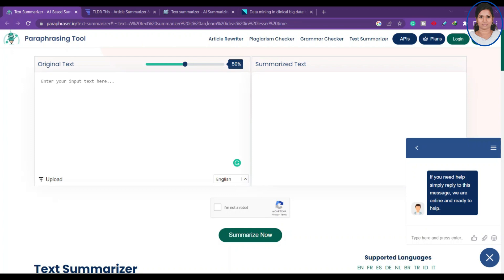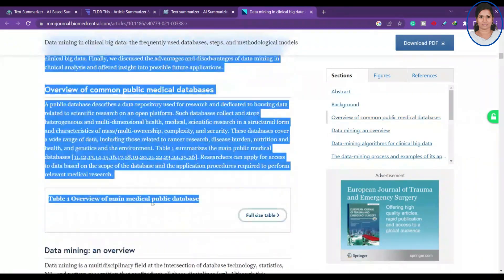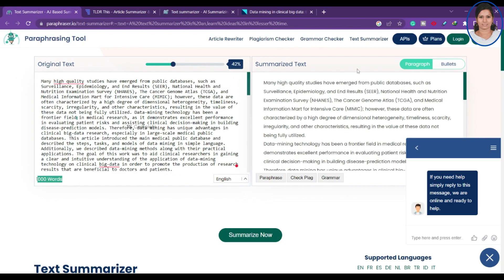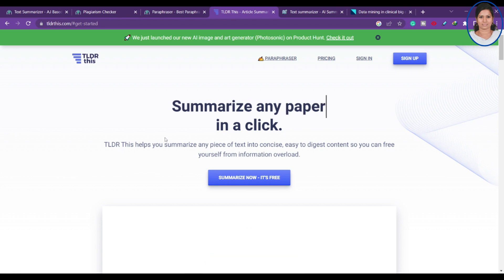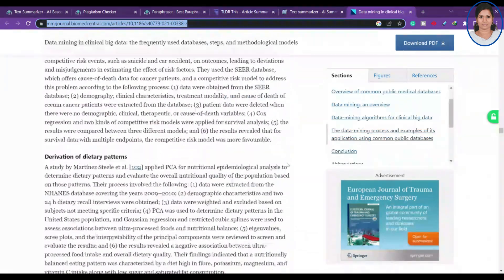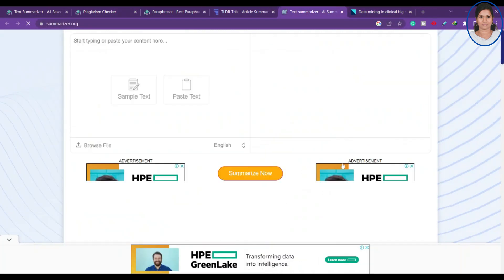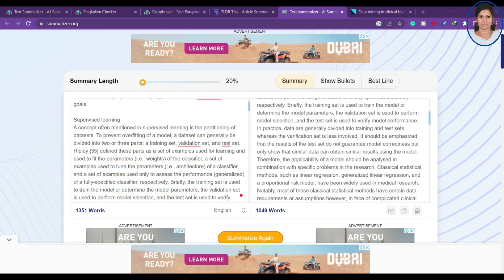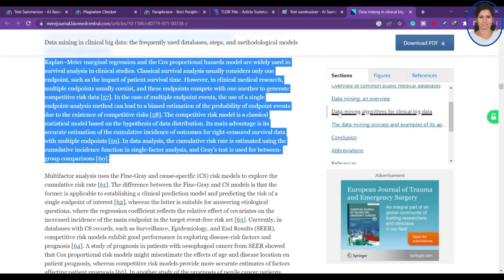article summarizer tool free | text summarizer free | trending in research | must know websites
Hi Viewers,

Happy learning